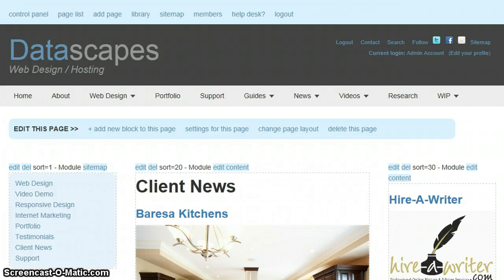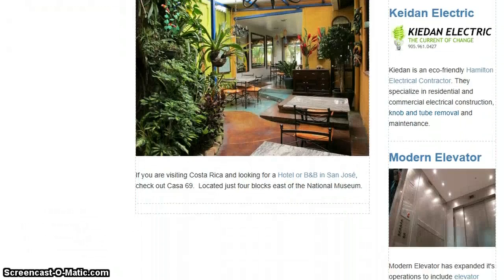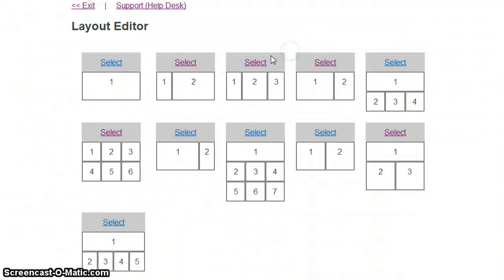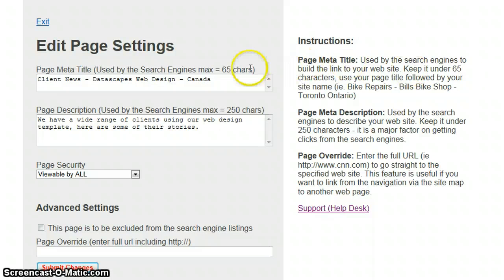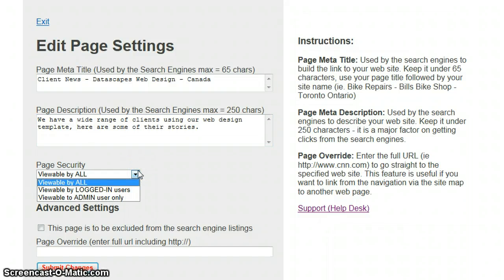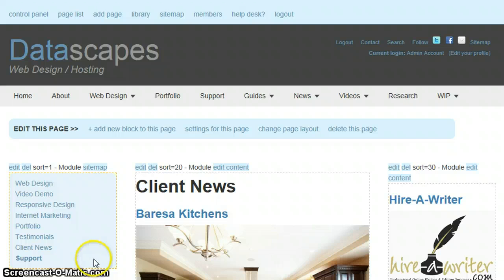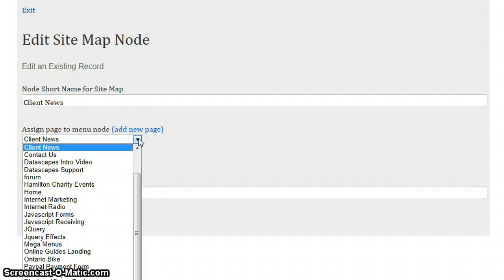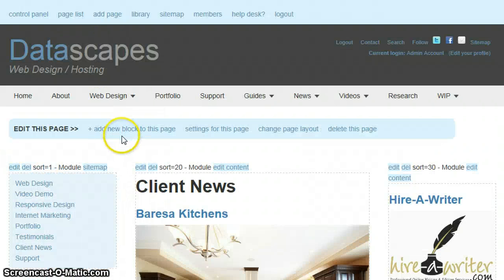Responsive Template - Page Layout & Sitemap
This video shows the page settings including layout, sitemap, meta tags and security settings